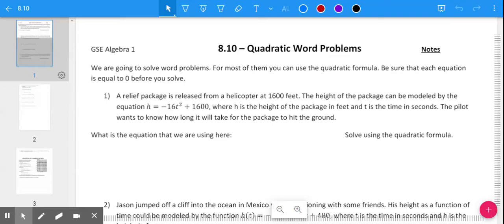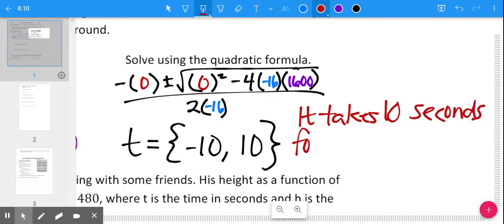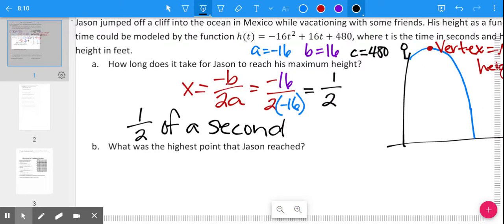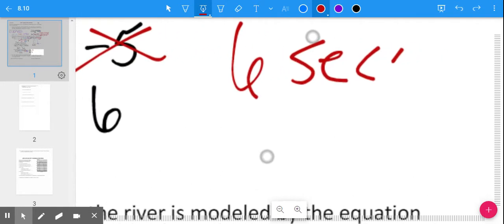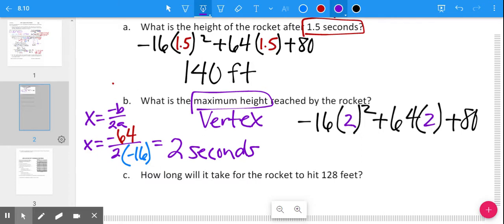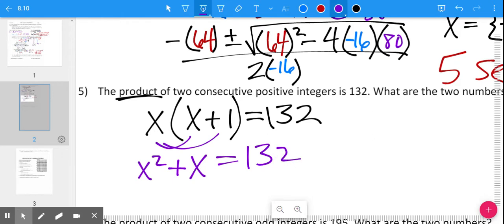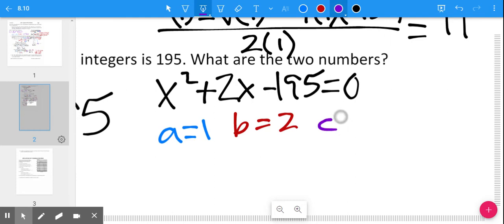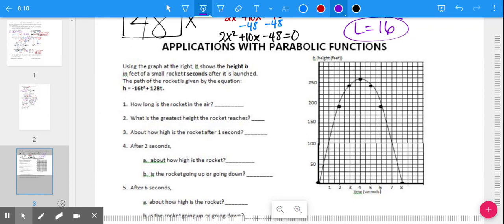8.10 (Part 1) - Algebra 1B